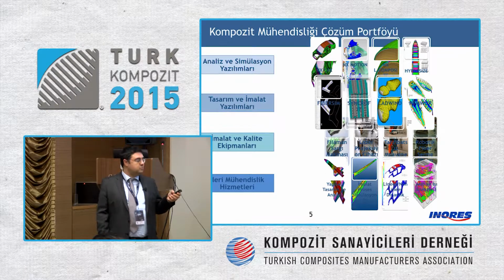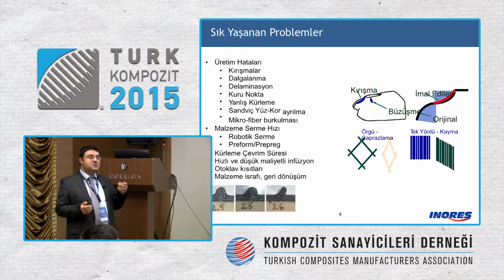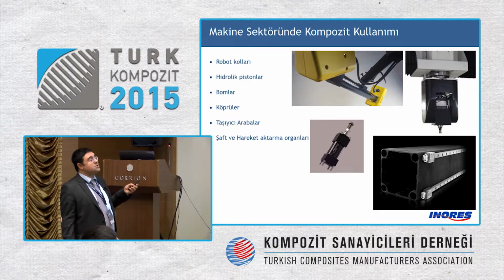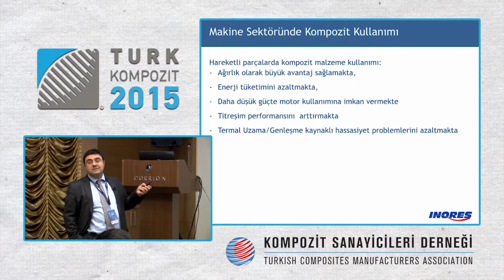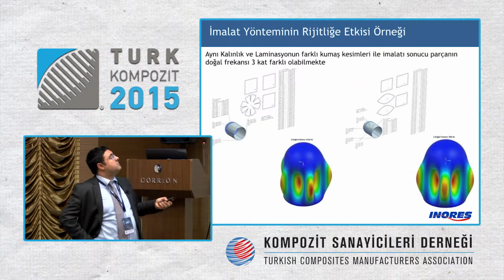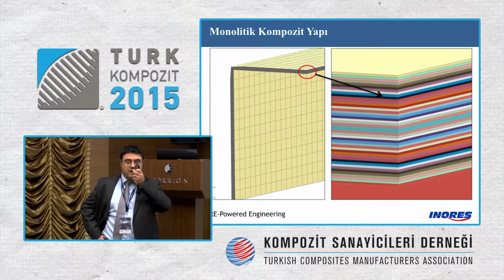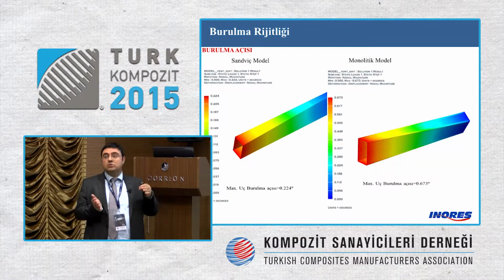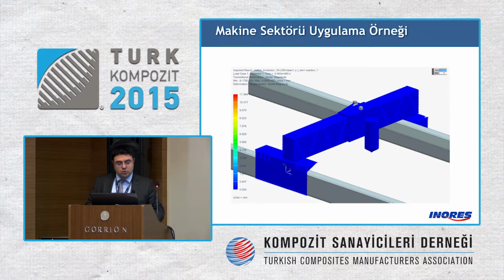TURK KOMPOZIT 2015 Serkan US ing